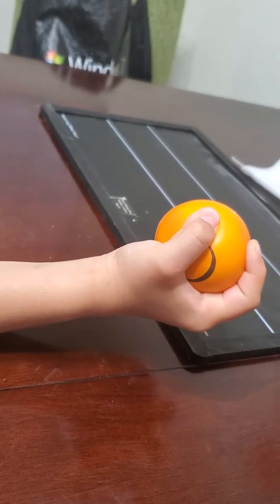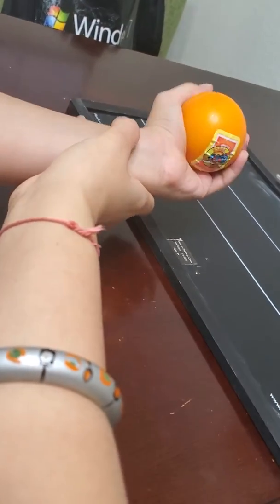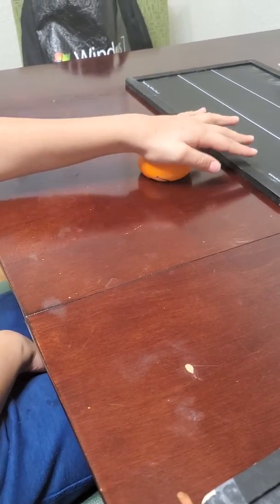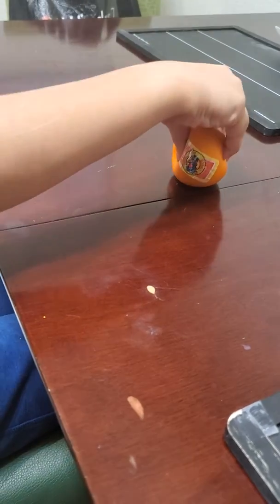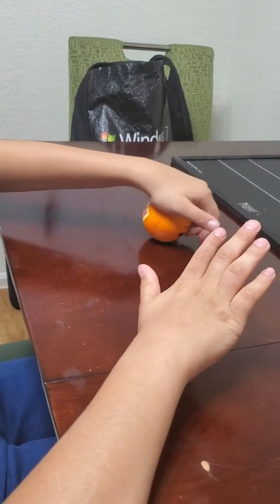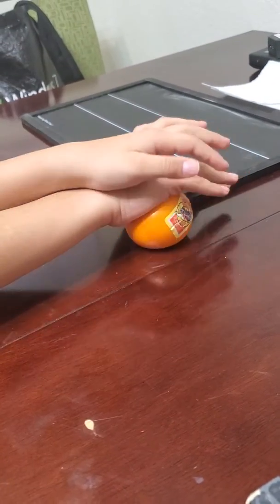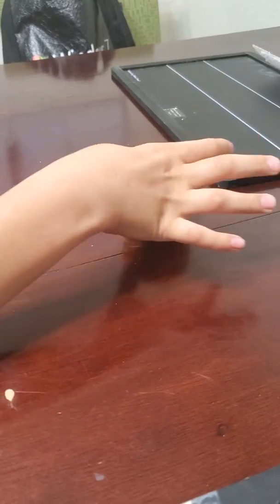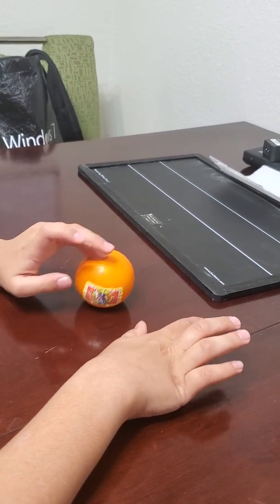Hand Exercises for Handwriting by Coach Rima Desai